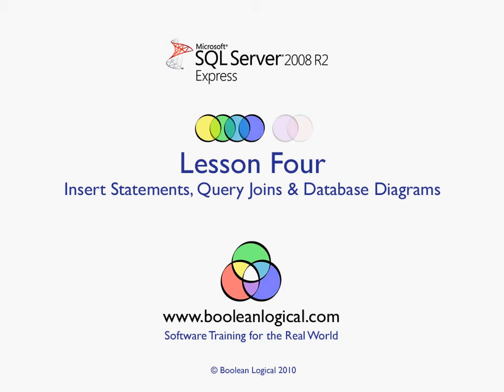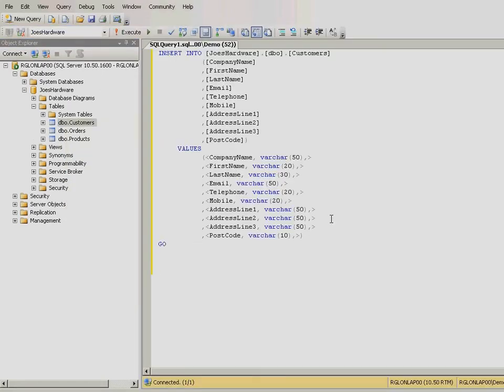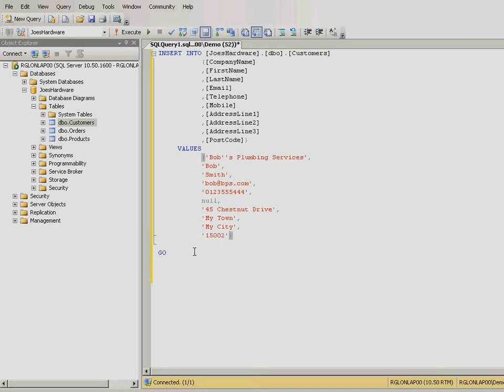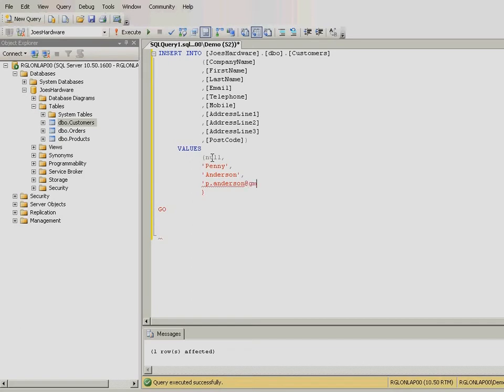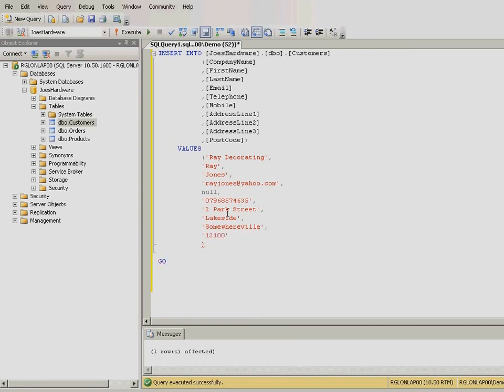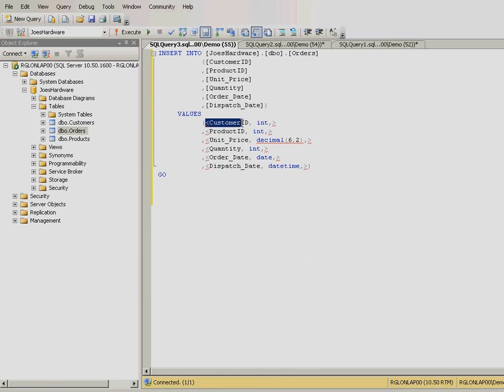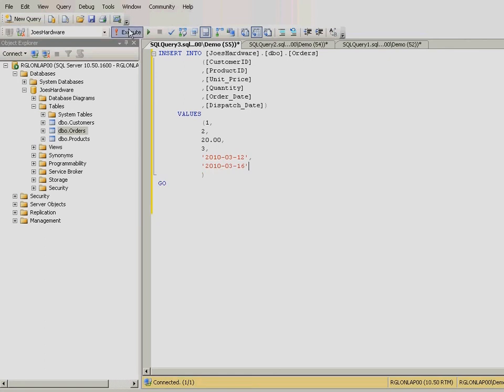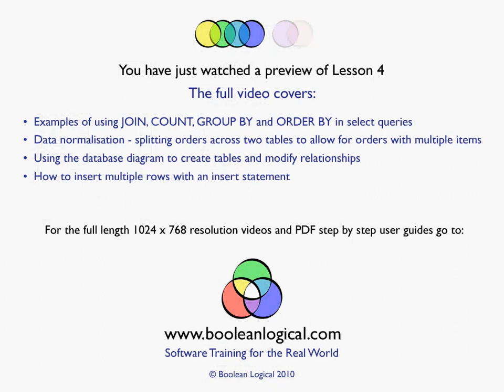"SQL Fundamentals" 5 of 7 Lesson 4: Insert Statements, Joins & Database Diagrams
Learn the fundamentals of SQL as we build a database for a fictitious hardware store. This tutorial includes: sql queries with joins, modifying tables with the database diagram and more. Visit booleanlogical.com to purchase the PDF user guide and 1024x768 resolution videos directly from Boolean Logical. Course also applicable to SQL 2012.